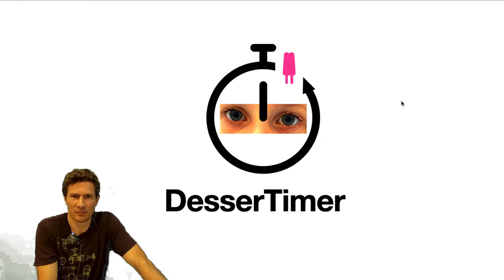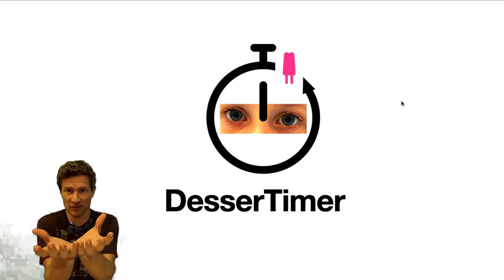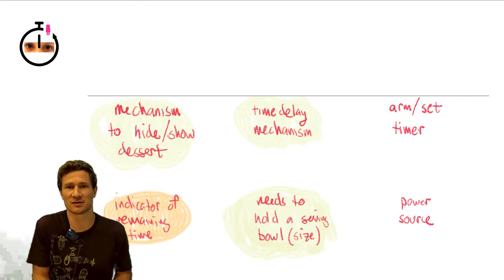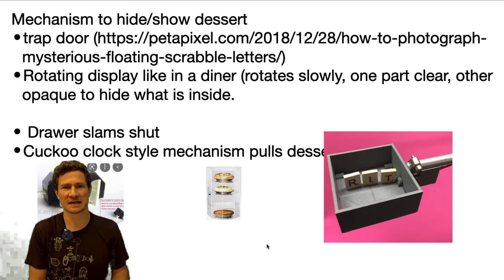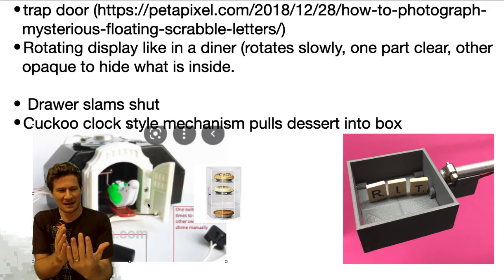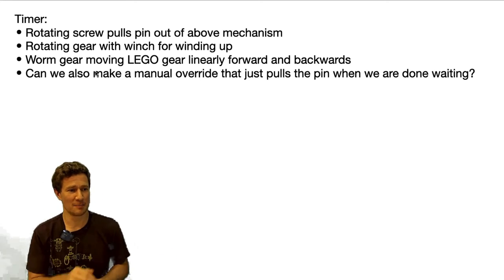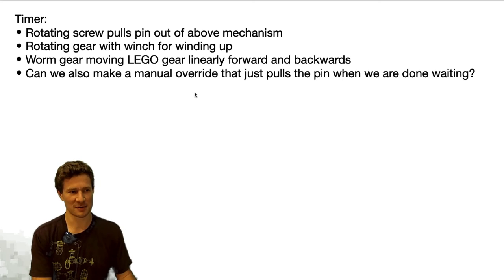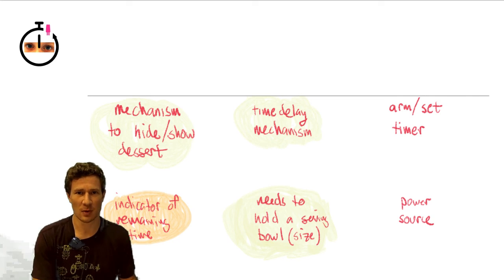Mark Rober Creative Engineering - Day 2, Part 1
I just finished doing some research and thinking about the essential elements of my project for the mechanical build of the course. My idea is to build a device that shows a dessert for a certain amount of time to entice my daughter to focus on eating continuously during dinner. At the end of that time, the dessert is hidden or dropped out of sight.

I go through the three essential components: a mechanism to show/hide the dessert, a timing mechanism, and something to hold differently sized desserts.